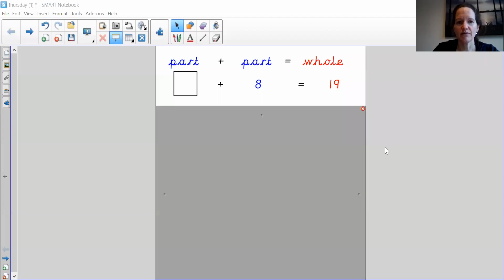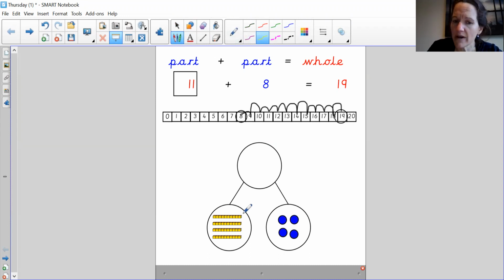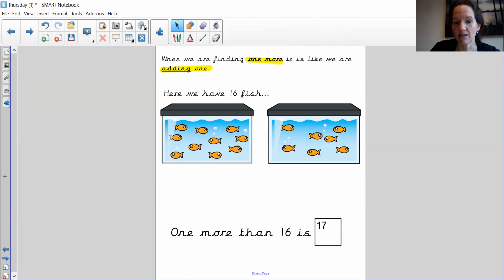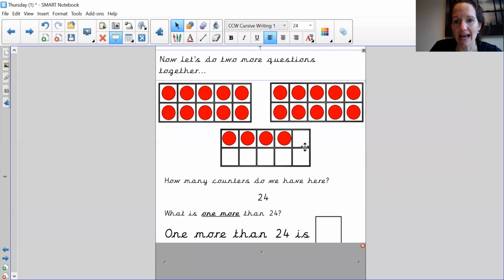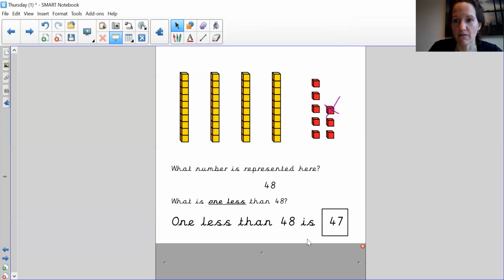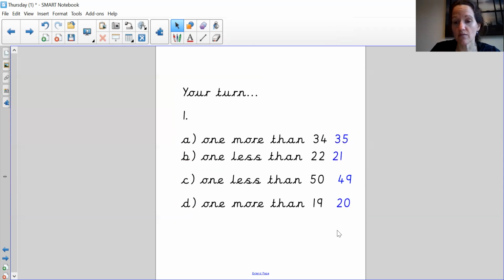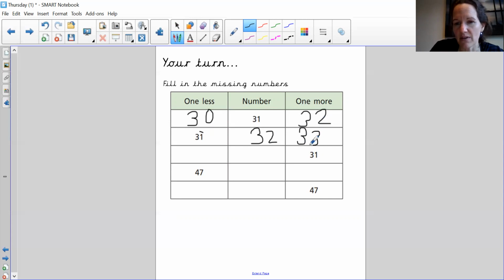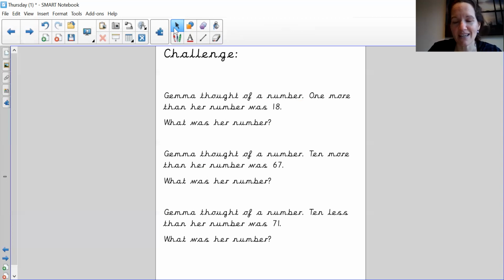Year 1- 4th February- Hopper- Maths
Today in Maths we will be finding one more than and one less than.